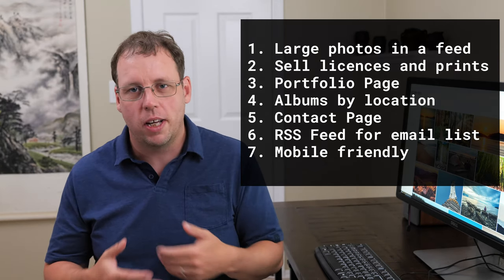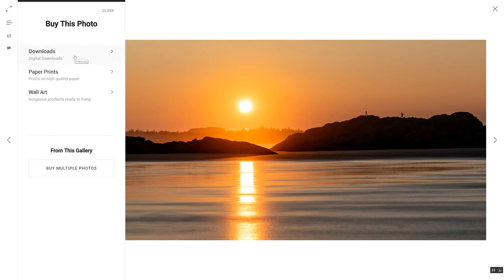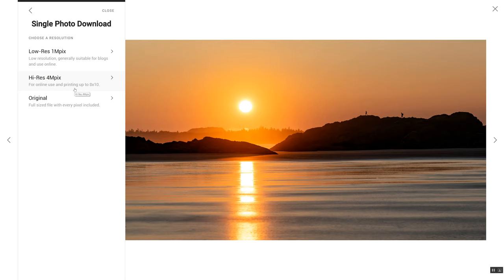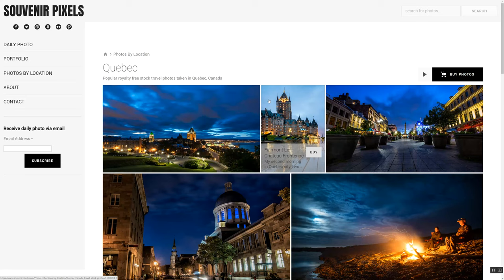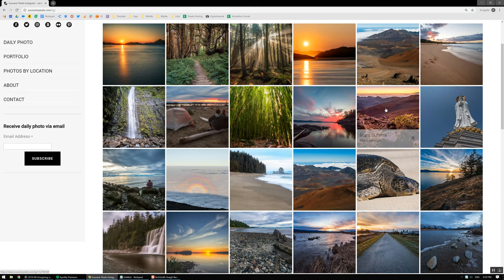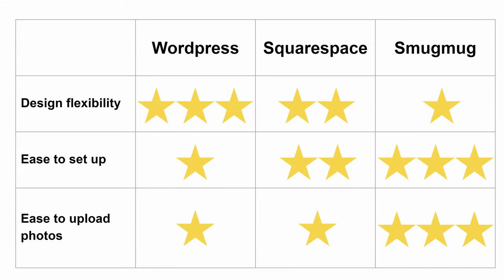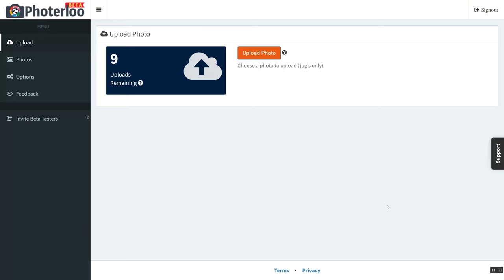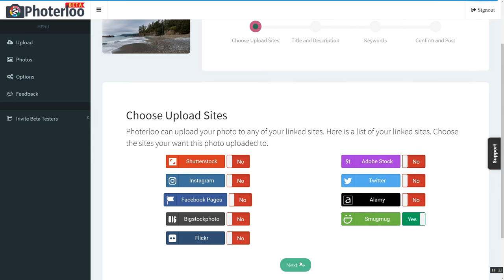SmugMug vs Squarespace vs Wordpress For Photography Website Review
Which website is better for photographers: Smugmug, Squarespace or WordPress.  I answer this question in this photography website review video.

Save time by uploading to your website and other sites at the same time with Photerloo